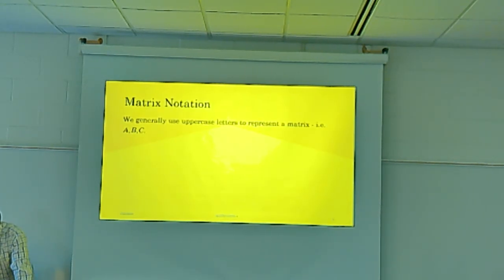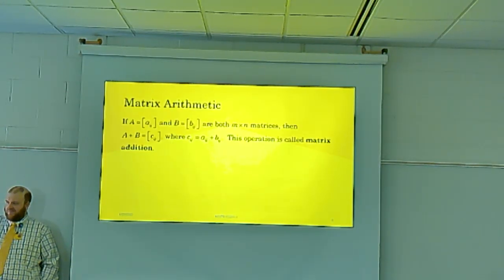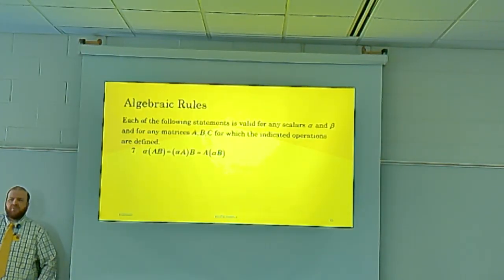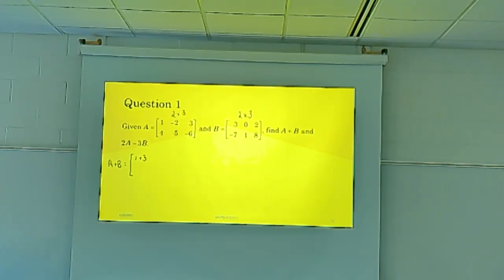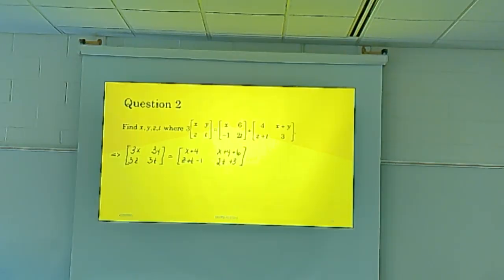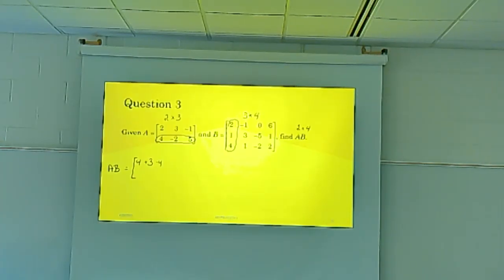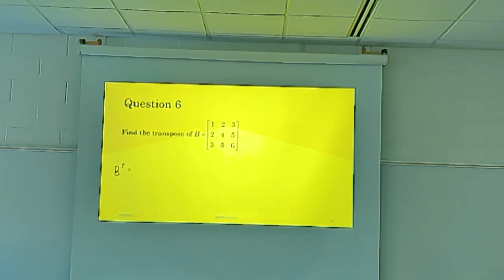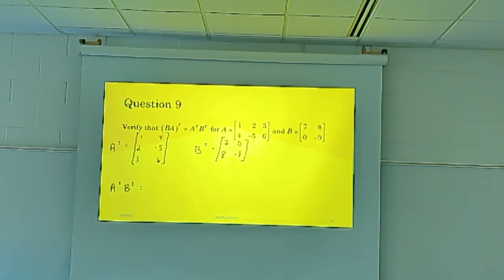Linear Algebra 23 January 2025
We study matrices and properties of matrix operations.